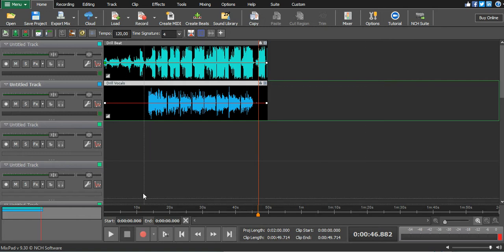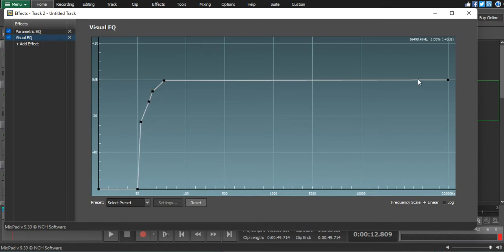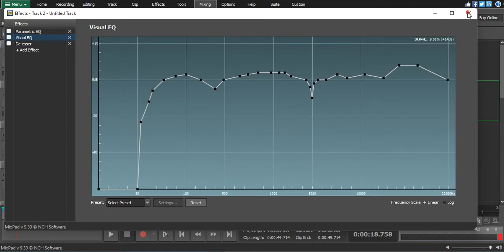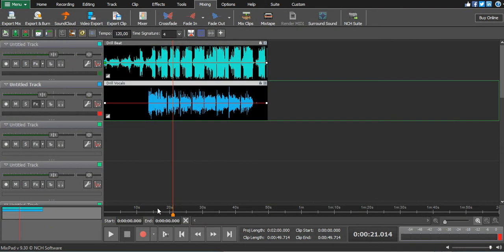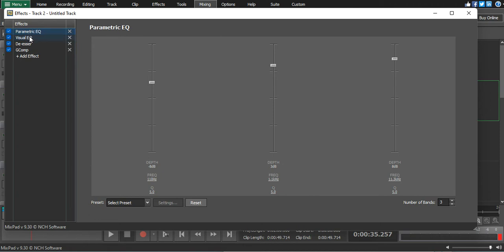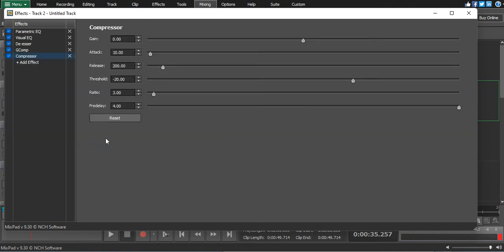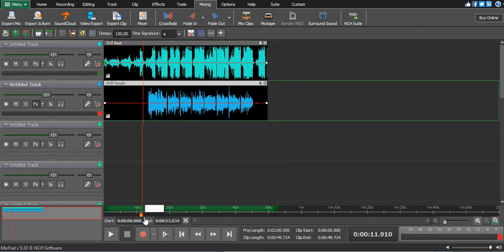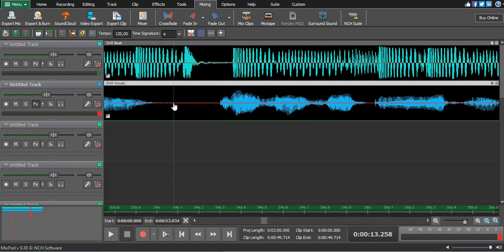Mastering A Drill Song In MixPad | Tutorial MixPad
With MixPad multi-track recording and mixing software, you can access all the power of professional recording and mixing equipment through a single platform that streamlines the process and makes mixing a breeze.
MixPad is easy and intuitive multi-track mixing software with an access in all the power of professional recording and mixing equipment through a single platform. In this video I will be showing you how to get that DRILL sound.
• Create audio productions within minutes of downloading
• Mix an unlimited number of audio, music and voice tracks
• All the multitrack features an audio professional needs
Mixing Software Features
• Mix an unlimited number of audio, music, sounds, and voice tracks
• Record single or multiple tracks simultaneously
• Load any audio file; more supported formats than any other mixer.
• Add audio effects including EQ, compression, reverb and more
• Craft your own beats or start with a sample pattern using beat designer
• VST plugin support for added studio effects and instruments
• Very low latency, ASIO support for sample accurate recording
• Supports sample rates from 6 kHz to 96 kHz
• Export at all popular bit depths up to 32 bits floating point audio
• Mix to MP3, burn to CD or upload your productions
• Save in any file type you need, from studio quality wav files to high compression formats such as MP3 for sharing online
• Upload to SoundCloud, YouTube, Dropbox, or Google Drive
• Edit MIDI files with the MIDI Editor
• Automatically detect tempo and location of beats
• Perfect vocals with Pitch Correction and Pitch Change tools

WE ALSO DO VIDEOPAD TUTORIALS
Designed to be intuitive, VideoPad is a fully featured video editor for creating professional quality videos in minutes.
Use transitions between clips to smoothly move from one scene to the next. VideoPad offers a wide variety of transitions, such as cross fade, fade to black or white, dissolve, zoom and more. This video editor lets you easily create your very own professional looking videos.

• Supports all popular video formats seamlessly
Edit video from a DV camcorder, VHS, GoPro, webcam, or all common video file formats including avi, wmv, divx, mp4, apng, mpeg and many more.
• Breathtaking transitions and visual effects
Over 50 visual and transition effects to add a professional touch to your movies.
• Create videos for DVD, HD, 360, YouTube and mo
Burn your completed movies to DVD or export your video to share online or to save to a portable device.

WE ALSO DO PHOTOPAD TUTORIALS
PhotoPad Photo Editing Software Edit your photos and images easily Editing Tools Crop, rotate, resize, flip Effects & Filters Color filters, vignette, warp Creative extras Collage, embroidery, paint Retouch Tools Auto fix, touch up, noise Clipart Library Free clipart library Drawing and Text Captions, draw tool, borders Download Now for Windows Buy Pro Version PhotoPad picture editor is the fastest and most fun way to edit your digital photos. PhotoPad is one of the most stable, easy-to-use, and comprehensive photo editors available. Whether you’re a professional photographer or just want to edit your personal photos, PhotoPad is one of the best photo editors on the market today with all the powerful tools and features you need.
PhotoPad is designed to be ready to open and edit your photos quickly. Start editing your images today. In this video I will show you how to
• Easily edit digital photos and other pictures
• Supports all popular image formats
• Crop, rotate, resize and flip photos fast

 Photo Editing Features
• Crop, rotate, resize and flip pictures
• Touch up photos to remove blemishes and fix color
• Improve photo quality and focus with blur, sharpening and noise reduction tools
• Adjust the color balance, exposure, levels, brightness, contrast and more
• Merge multiple exposures to create stunning HDR photographs
• Load JPG, GIF, PNG, TIFF, BMP, and other popular image formats
• Resize your image utilizing machine learning and AI for the best quality with super resolution
• Change the aspect ratio of an image without distorting key features using the liquid resize effect
• Easily undo, re-order and edit existing effects on the layers list using non-destructive editing
• Toggle layer visibility to review an edit
• Take and edit screenshots of your desktop
• Replace green screen photo backgrounds
• Automatically add color to black and white photos using machine learning technology with Super Color
• Create passport photos with the passport photo tool

00:00 - Intro
01:17 - Raw vocals
02:00 - Adding FXs
04:22 - Mixing Vocals
08:00 - Preview 1
12:30 -Mute Noise